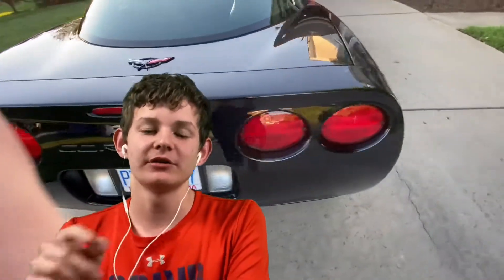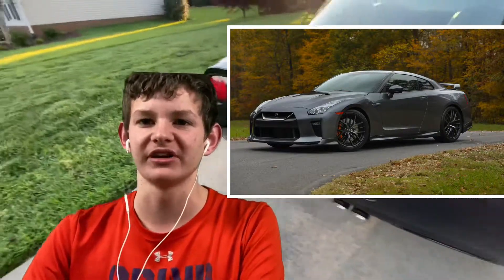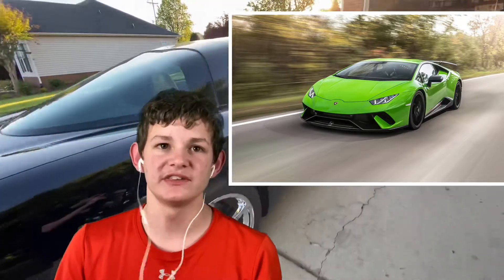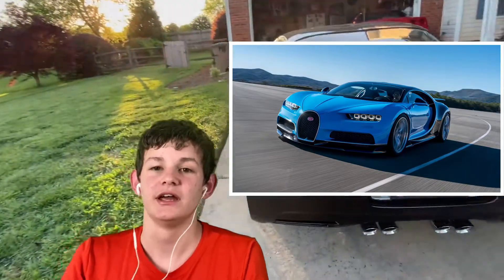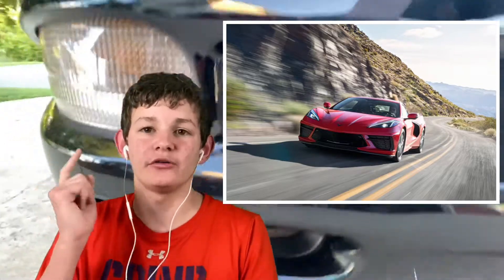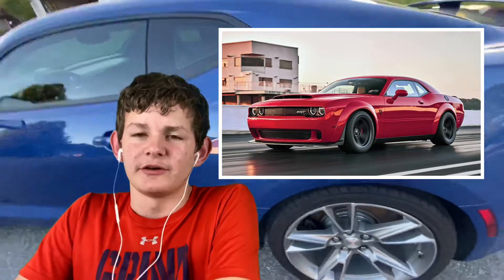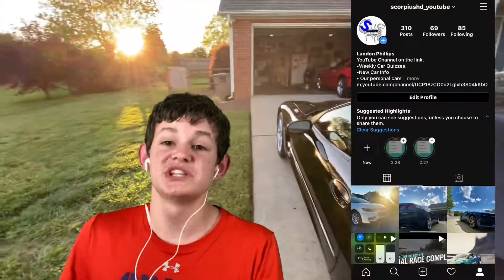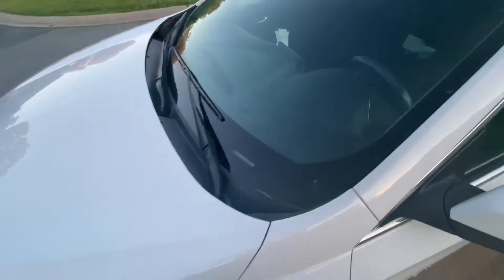Top 5 cars I want in my dream garage!